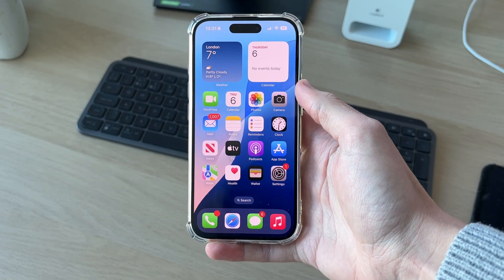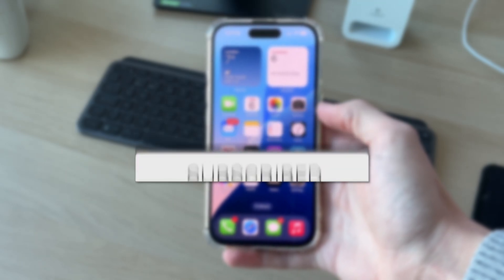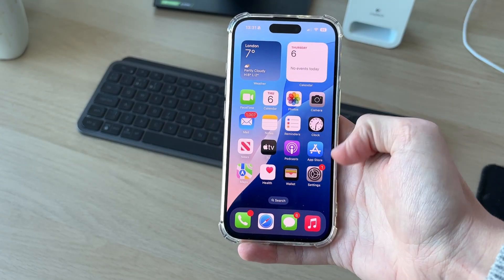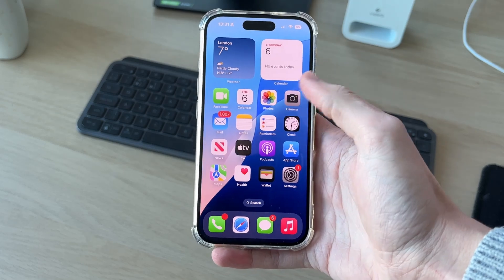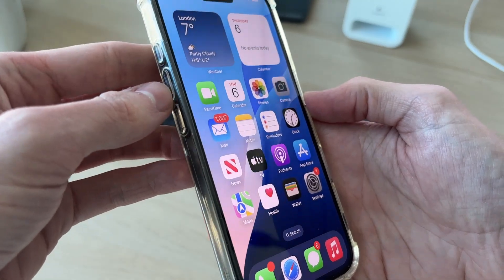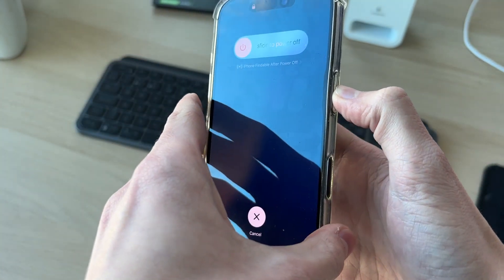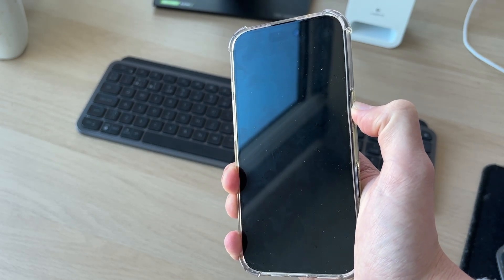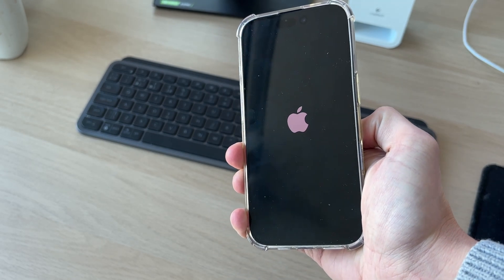How To Fix iPhone 16 Screen Not Responding - Full Guide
Learn how to fix iphone 16 screen not responding in this video.

GuideRealm